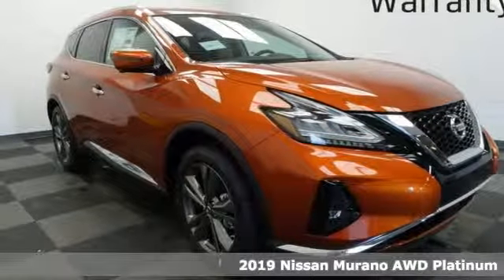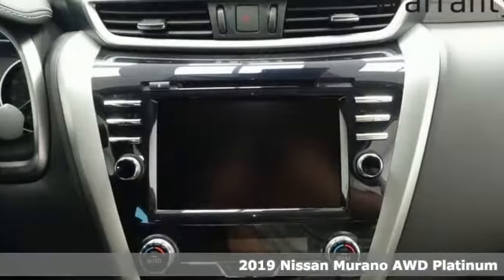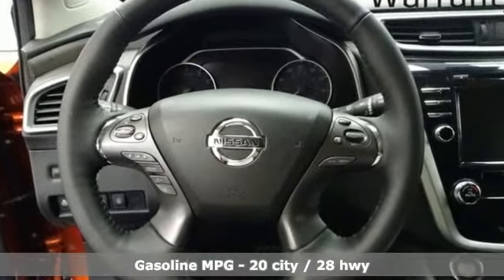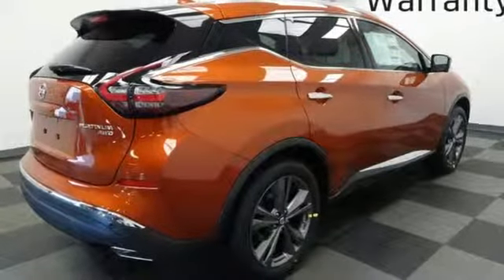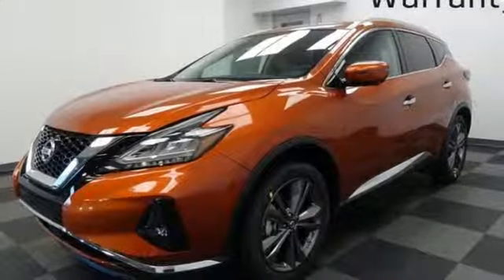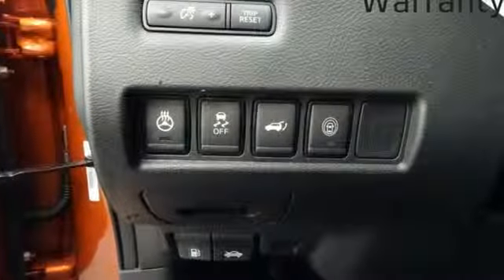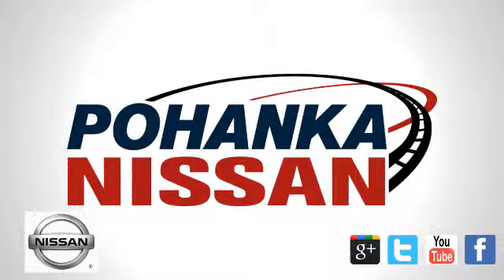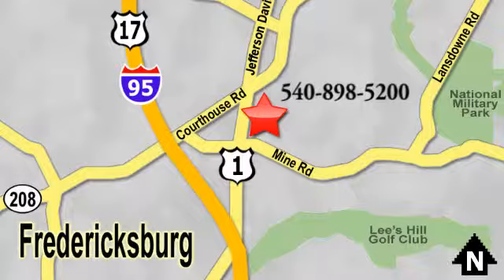New 2019 Nissan Murano Richmond VA Fredericksburg, VA PKN124855 - SOLD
Year: 2019
Make: Nissan
Model: Murano
Trim: Platinum
Engine: 3.5L 6-Cylinder
Transmission: CVT with Xtronic
Color: Orange
Interior: Graphite
Stock #: PKN124855
VIN: 5N1AZ2MS2KN124855
Sunset 2019 Nissan Murano Platinum AWD CVT with Xtronic 3.5L 6-CylinderbrbrHOME OF THE LIFETIME WARRANTY. 20/28 City/Highway MPGbrbrbrWe make every effort to provide accurate information, please verify options and price before purchase, Pohanka is not responsible for errors or omissions. All vehicles subject to prior sale. Quoted price available on in-stock units only. All prices are exclusive internet prices only. Financing is subject to approved credit through designated lender. Price plus tax, tags, dealer processing fee of $799 and freight of $810 - $1100. All customers will qualify for all manufacturer rebates and incentives included in the price, some require financing through the manufacturer. Some manufacturer rebates are not compatible with special manufacturer finance offers. Manufacturer Rebates and incentives are valid during the time period set by the manufacturer and are subject to change without notice. Additional manufacturer rebates and incentives may apply to those who qualify and may lower the sales price. 2 or more available at this price.

Address:
5200 Jefferson Davis Hwy